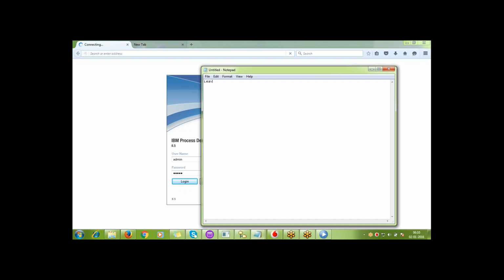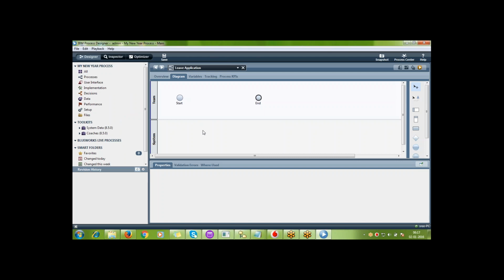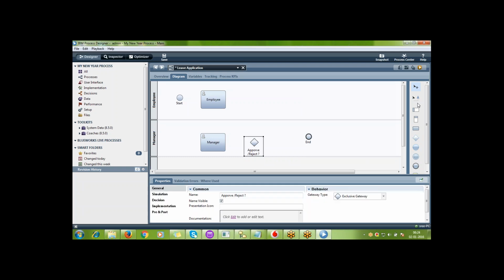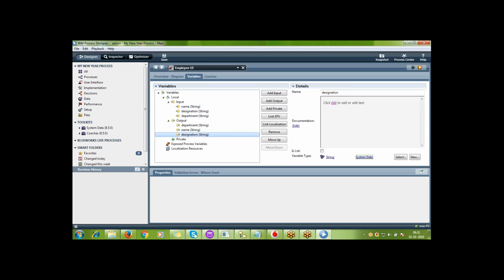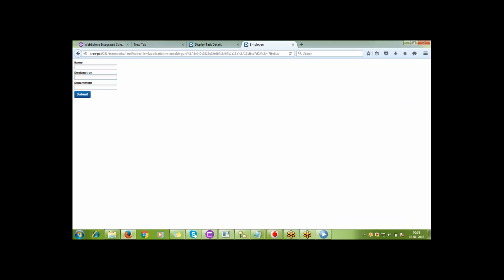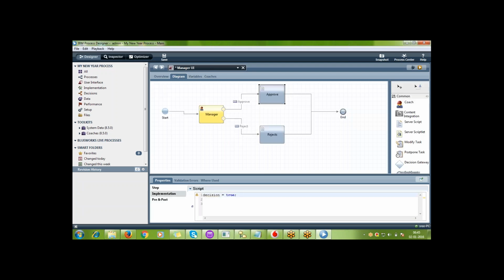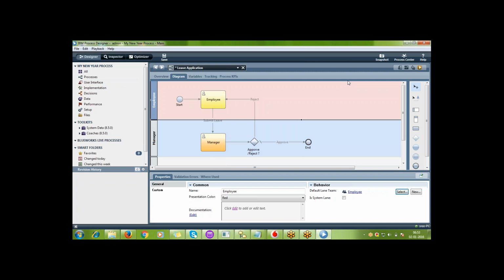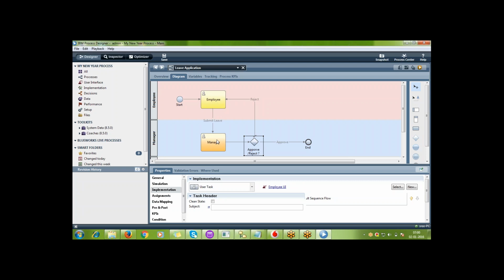2016 01 02 06 10 IBM BPM Class 6AM